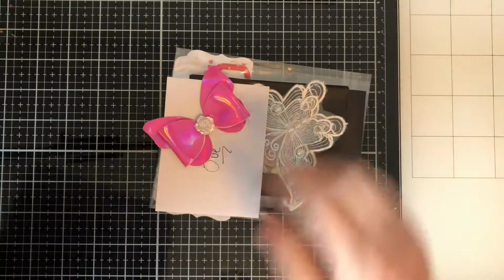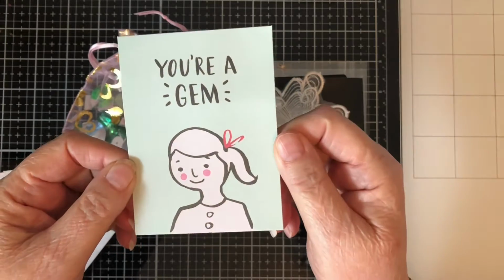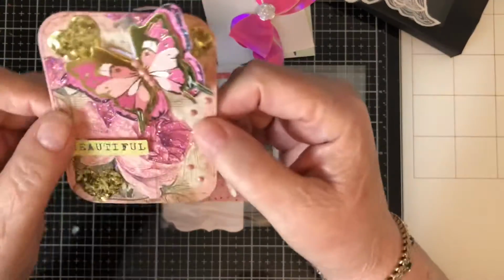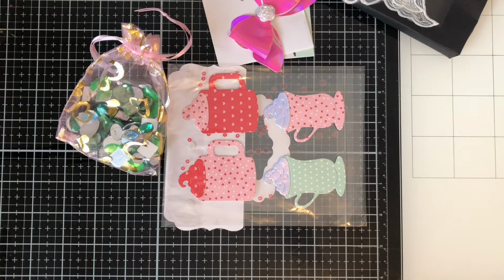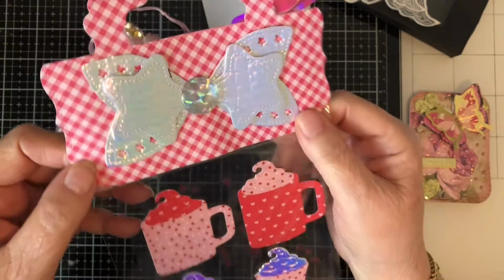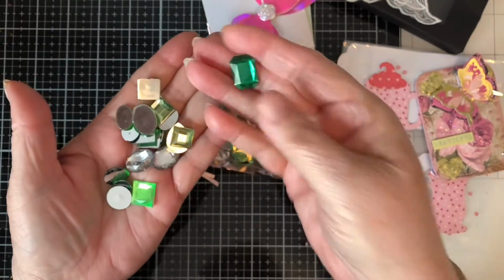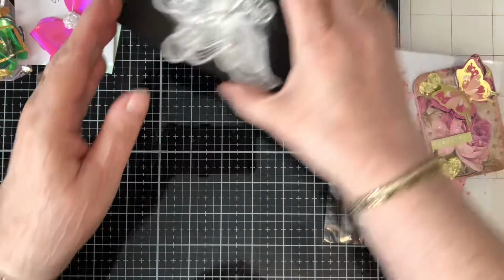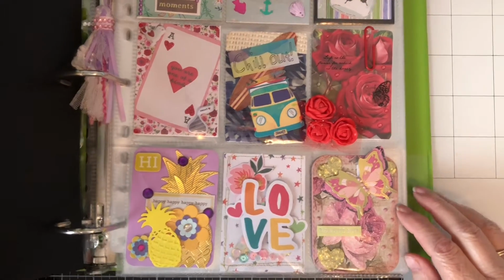Entry #23 - Kathy’s Favorite Things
Thank you so much Kathy for your beautiful entry into my challenge. Your ATC is stunning! Love everything you sent. Hugs! ❤️🦋
Please visit Kathy’s channel at the link below and tell her Craftysue519 sent you!!

This video is intended for those 18 years of age and older, ONLY!